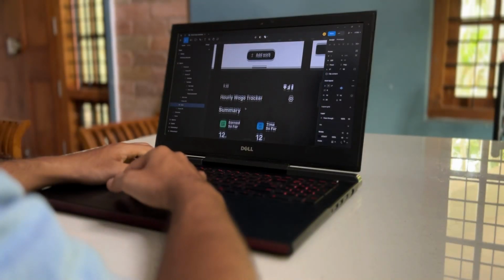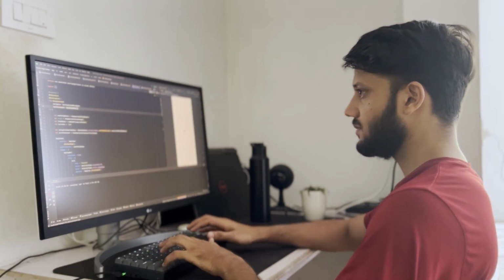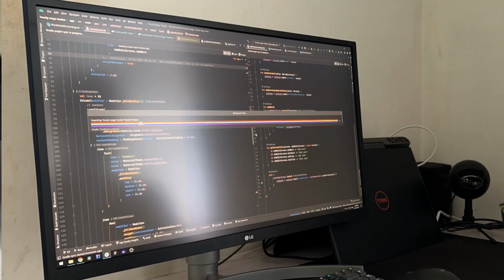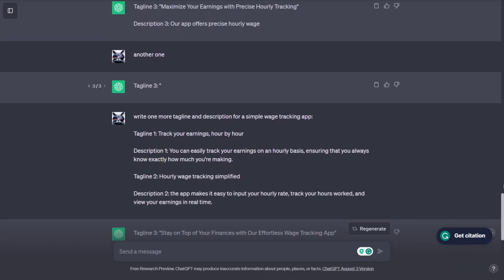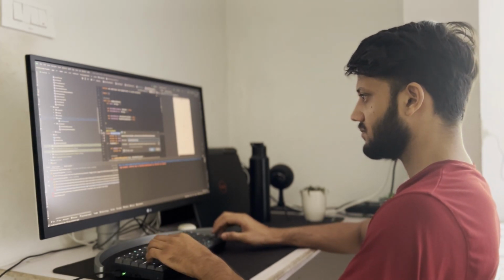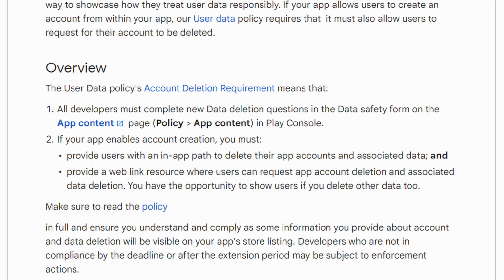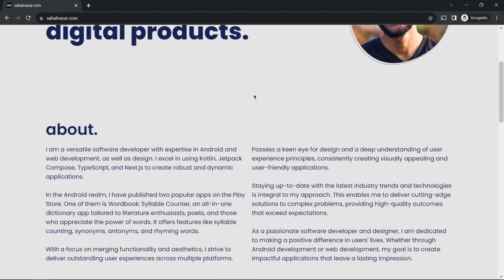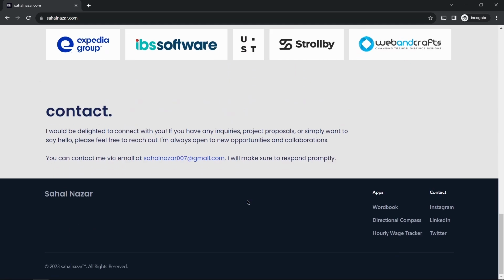How I build an hourly wage tracking app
Wage tracking simplified!
The app makes it easy to input your hourly rate, track your hours worked, and view your earnings.